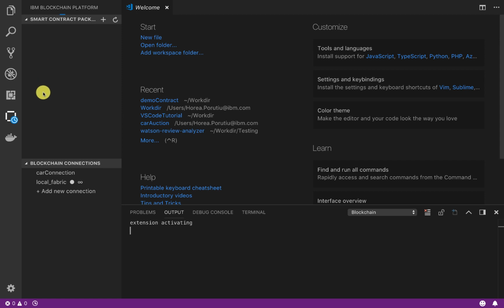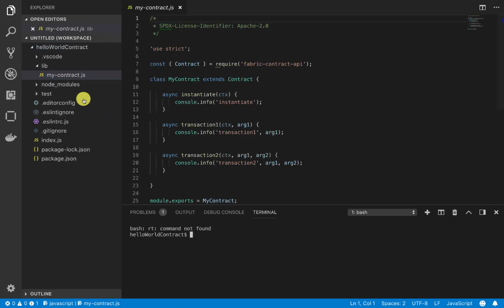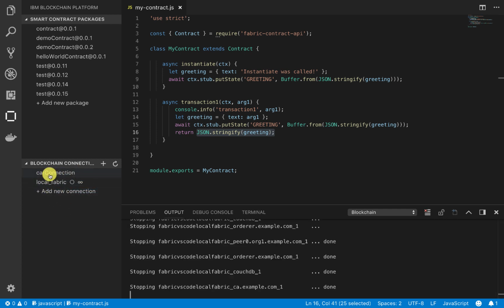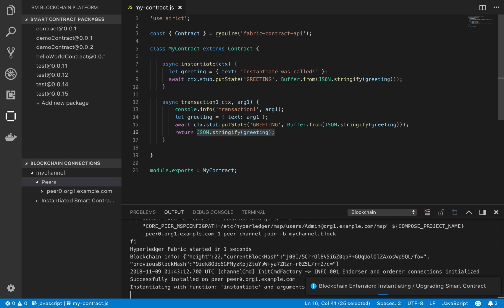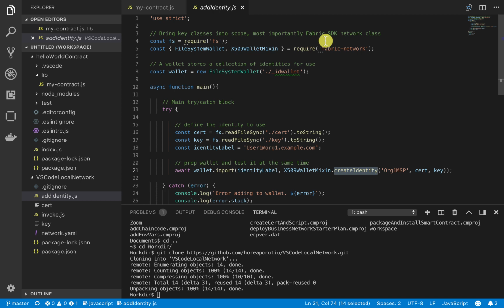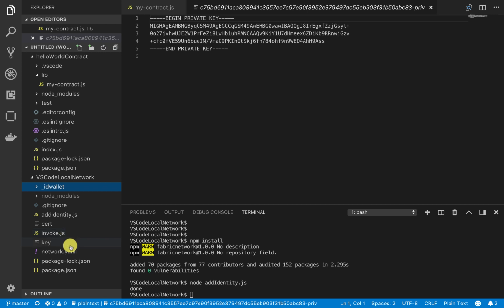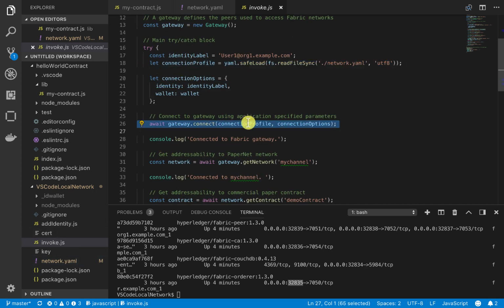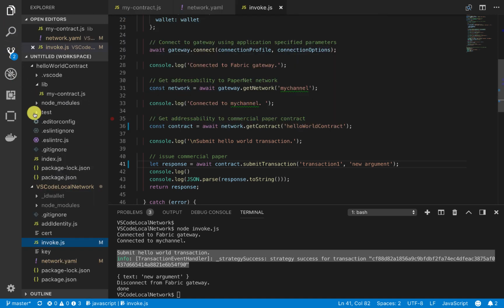Hyperledger Smart Contract Development with IBM Blockchain Platform VSCode Extension Part 1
Learn to develop and run smart contracts with IBM Blockchain Platform VSCode extension. This video will teach you how to get started with the VSCode extension, and how to install, instantiate, and invoke smart contracts with VSCode.

Try the new free IBM Blockchain Platform by following the steps below.

1.
2. Log in to your IBM Cloud account
3. Once you see your IBM Cloud dashboard, click on "Upgrade Account" in the top-right corner under your Account name.
4. Enter Credit Card info, and click submit.
5. This will give you $200 in free IBM Cloud account credit, to use in 30 days.
6. At the top of your IBM Cloud account dashboard, search for "Kubernetes" and click on "Kubernetes Cluster", and then click "Create".
7. When it asks to select a plan, choose the "Free" plan and then click "Create Cluster".
8. Wait for 20 minutes as your cluster is deploying.
9. After your cluster is deployed, at the top of your IBM Cloud account dashboard, search for "Blockchain". And then click on "Blockchain Platform" and then select the "standard" pricing plan, and click "Create".
10. From your IBM Cloud dashboard, click on your IBM Blockchain Platform service. From there, when it asks you to deploy to a cluster, choose your free cluster! Once your deployment is finished you can now access your IBM Blockchain platform account!

If you want to try the IBM Blockchain cloud service, you'll need a free IBM Cloud account first